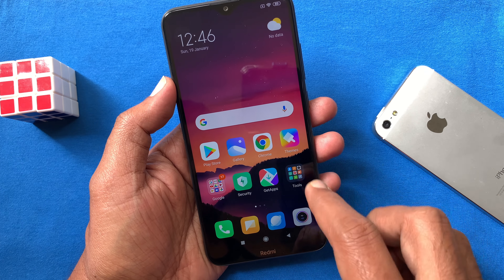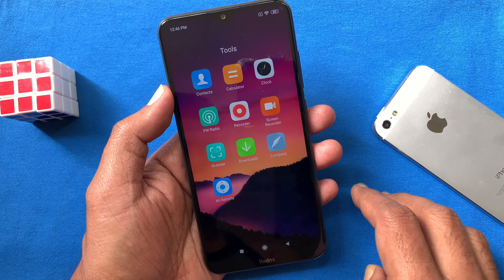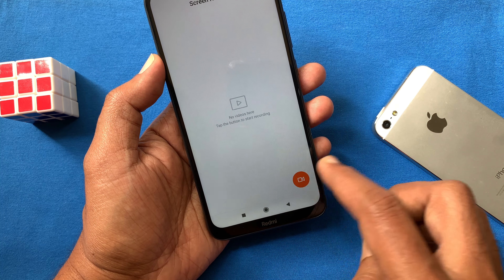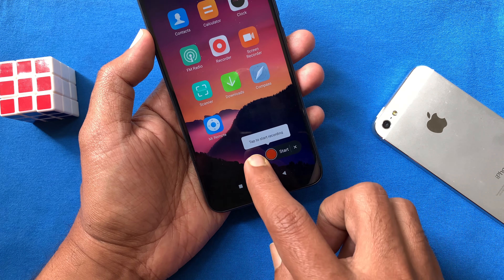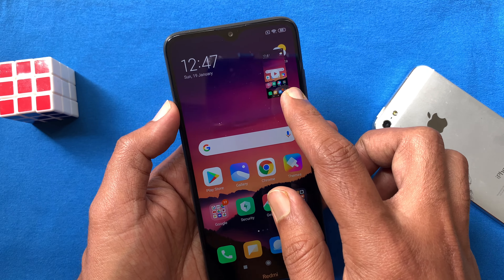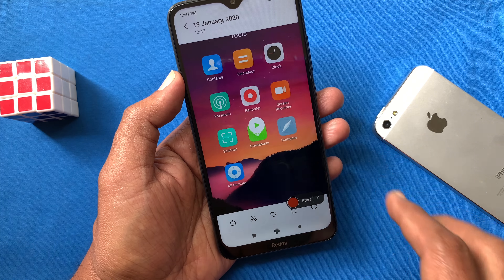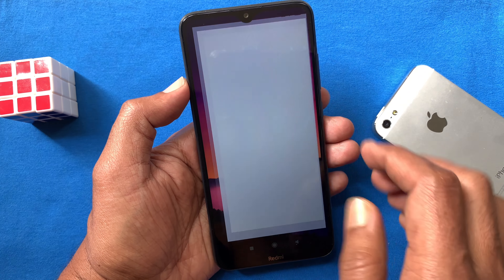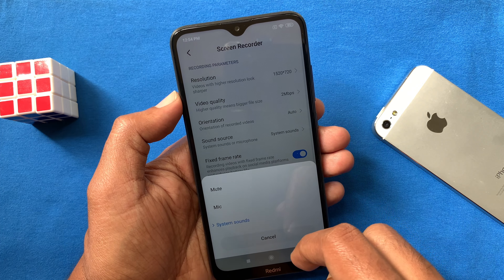How to Screen Record With Audio in Redmi 8